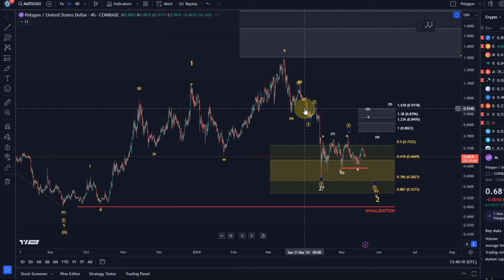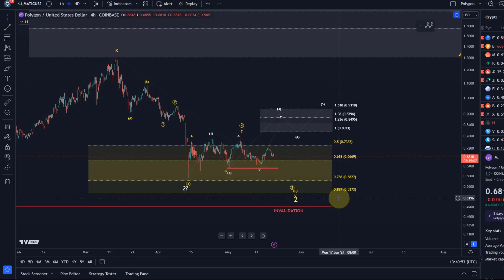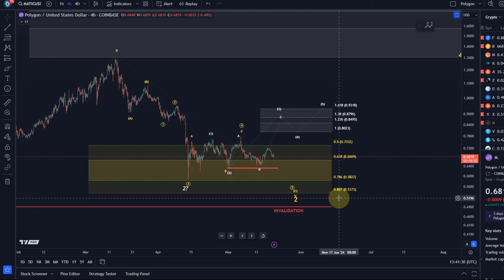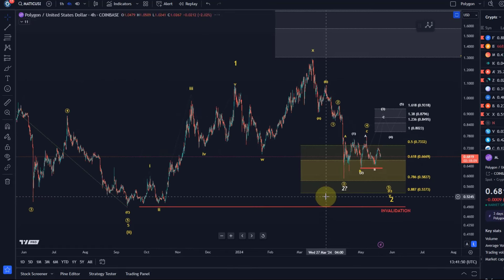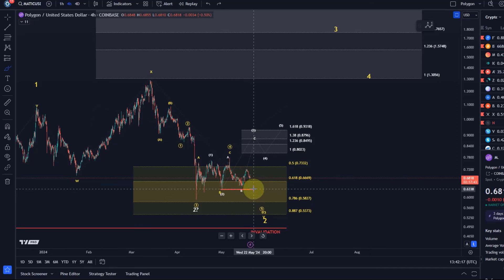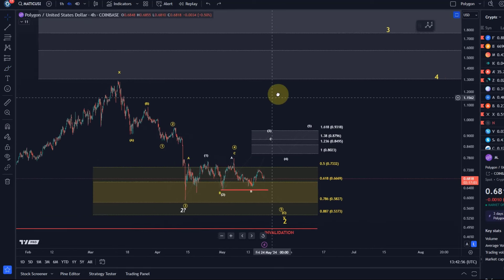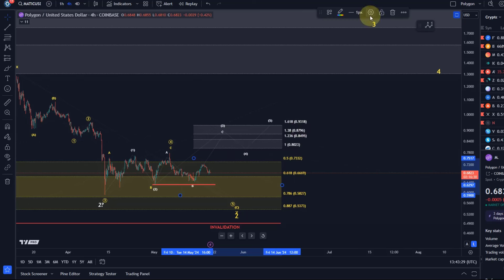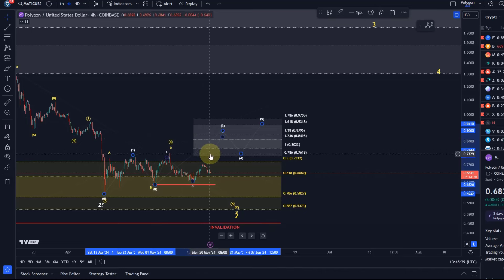Polygon MATIC Price News Today - Elliott Wave Technical Analysis Update, This is Happening Now!